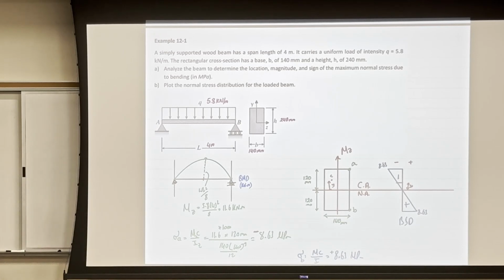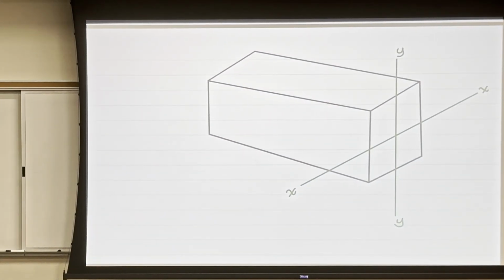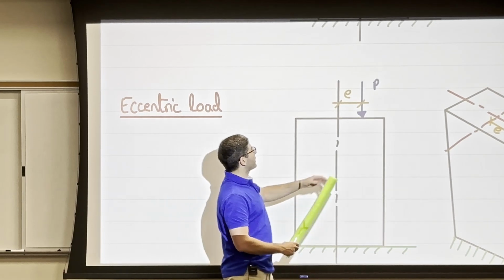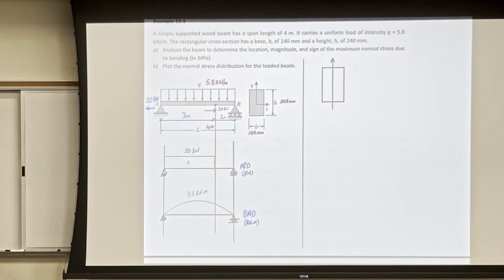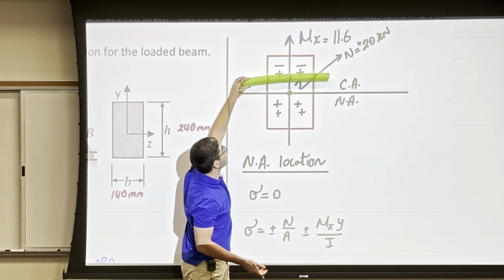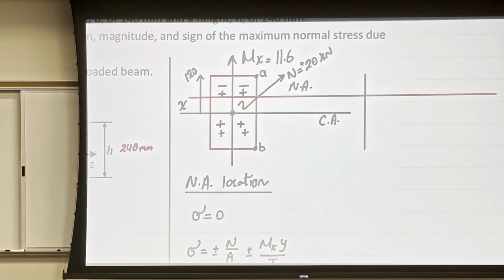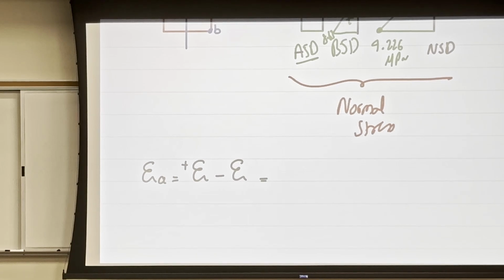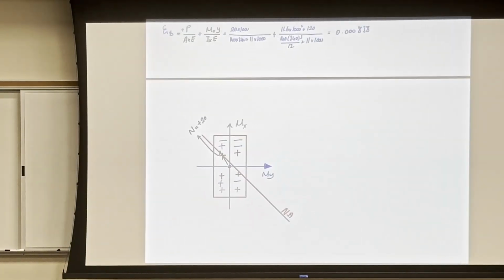Lecture 13 part 2 - Normal Stress due to combined loading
Lecture 13, part 2, of Mechanics of Solids.

Topics covered: Normal stress due to combined loading, Axial vs. Eccentric loads, and solved example

Note: The bending moment drawn here is according to the USA convention. Elsewhere, the moment is drawn on the tension side, which is opposite to what is drawn here.